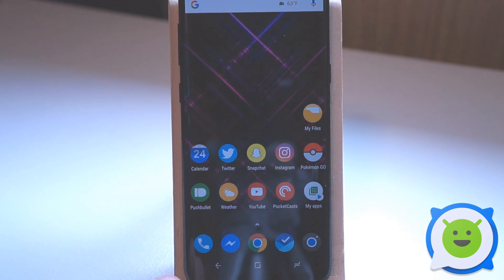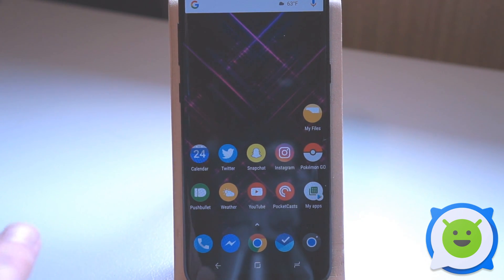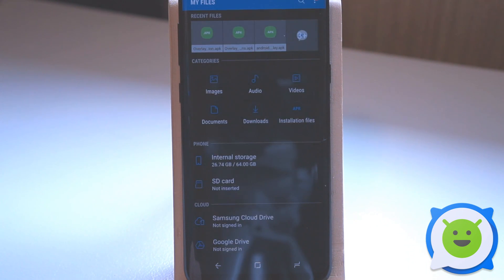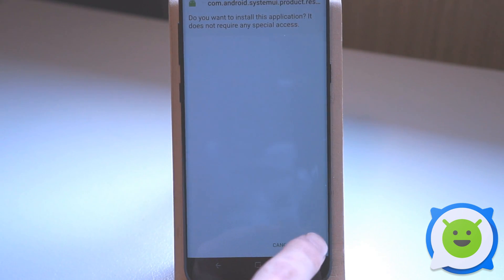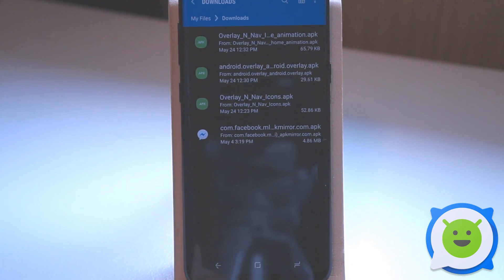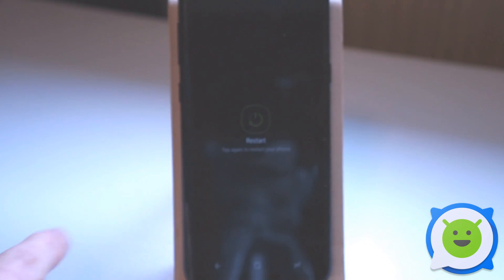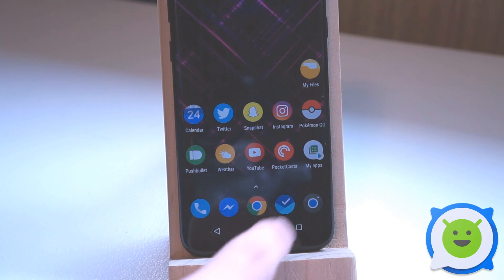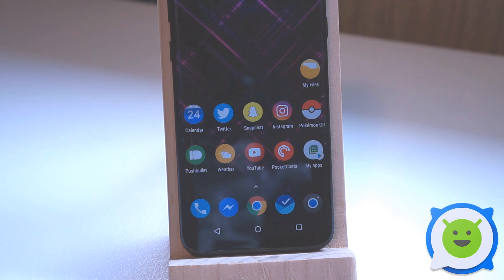Galaxy S8: How to customize Navigation Buttons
How to change the look of the nav buttons on the Galaxy S8.